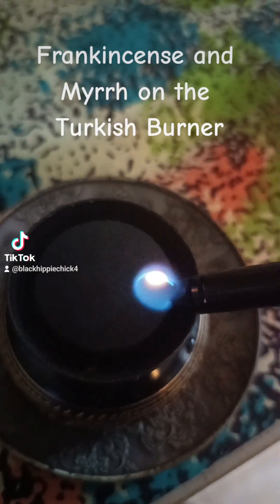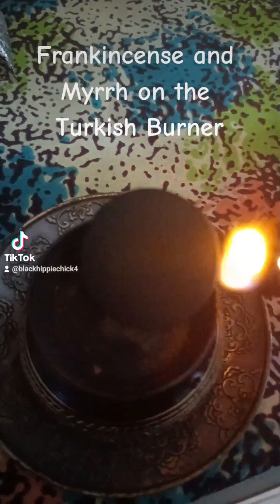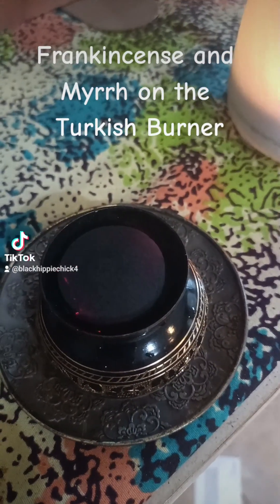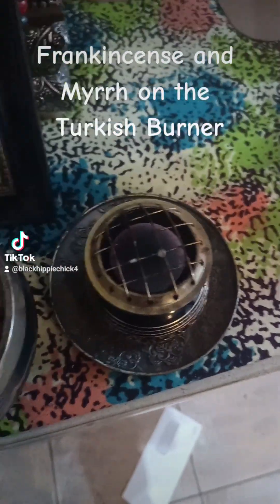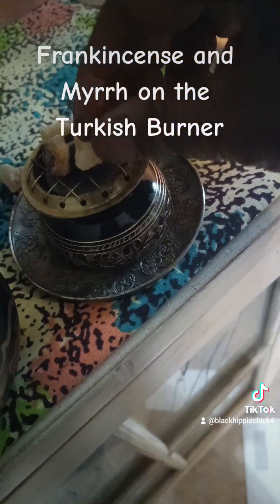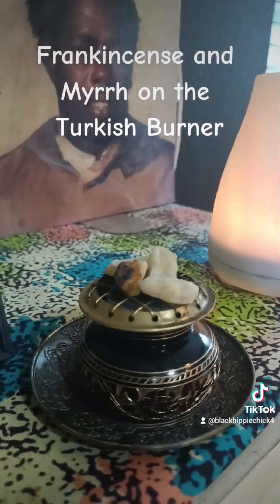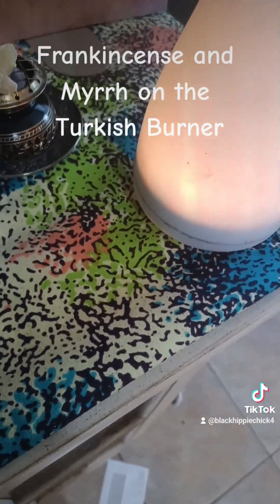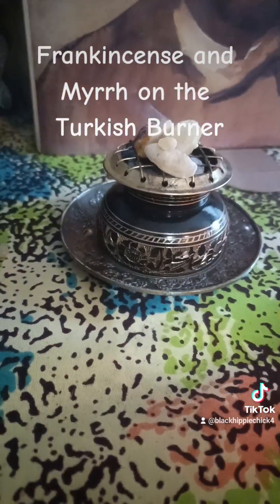My Home Scent Game is Strong frankincense and myrrh